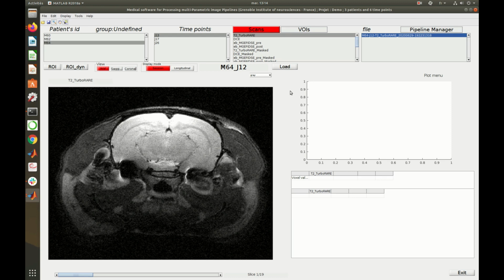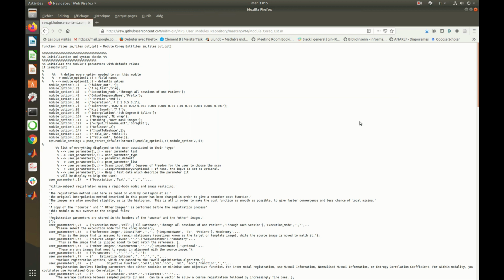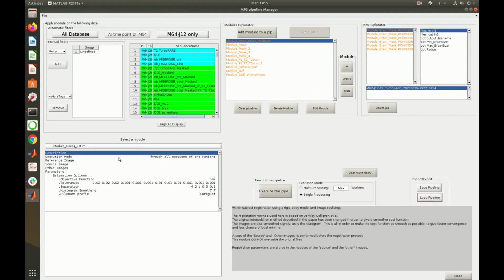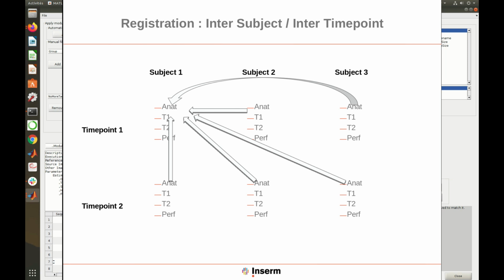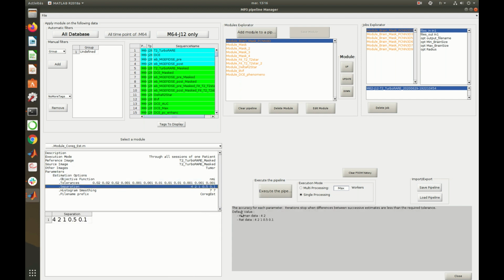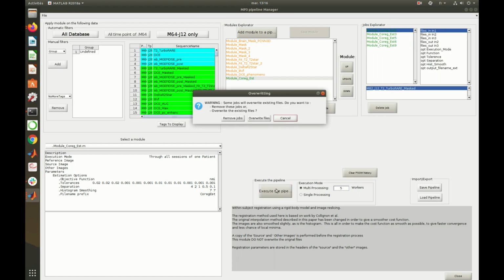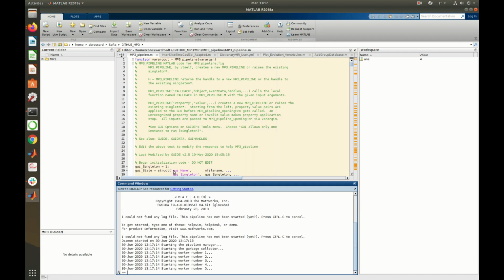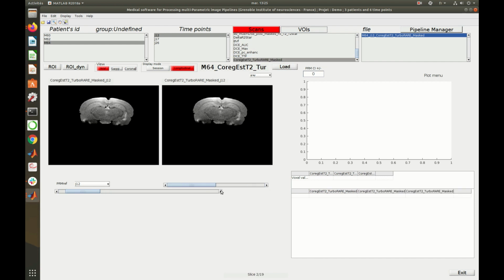MP3 guide : Download and use new modules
This video explain how to use the software MP3 (Medical software for Processing multi-Parametric images Pipelines)